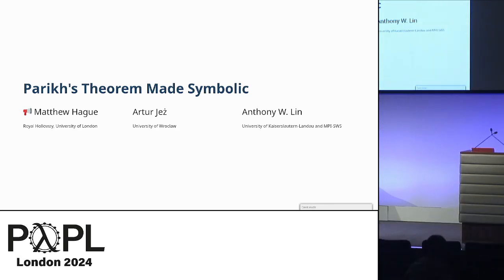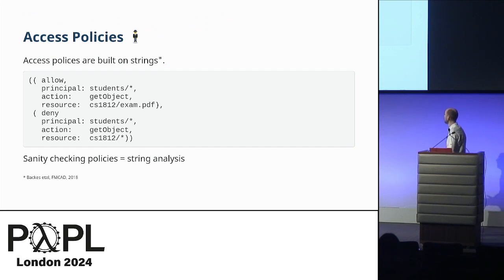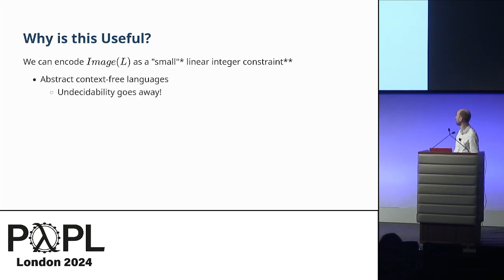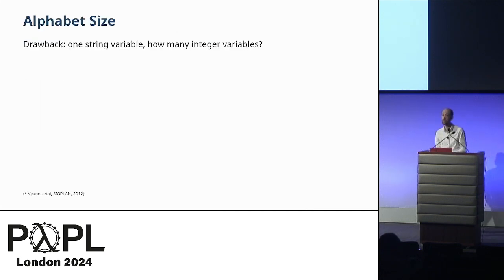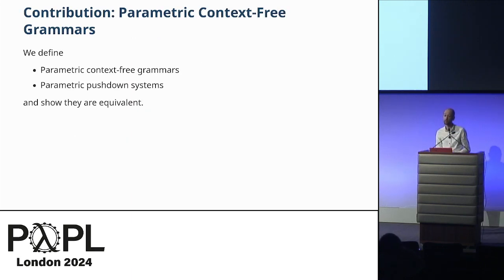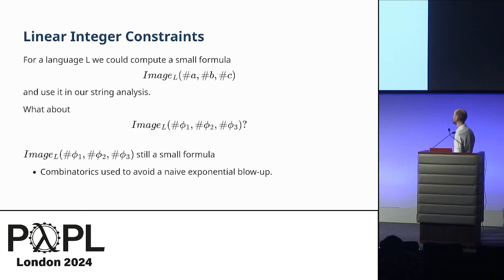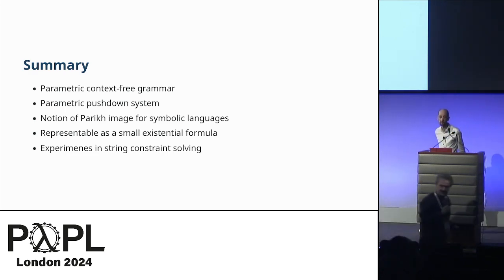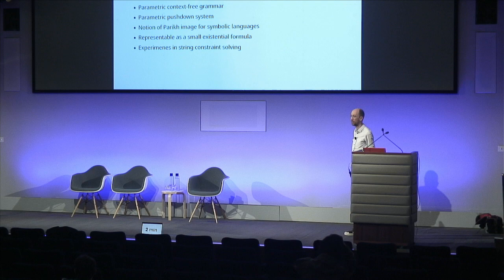[POPL'24] Parikh's Theorem Made Symbolic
Matthew Hague, Artur Jez, Anthony Widjaja Lin

Parikh’s Theorem is a fundamental result in automata theory with numerous applications in computer science. These include software verification (e.g. infinite-state verification, string constraints, and theory of arrays), verification of cryptographic protocols (e.g. using Horn clauses modulo equational theories) and database querying (e.g. evaluating path-queries in graph databases), among others. Parikh’s Theorem states that the letter-counting abstraction of a language recognized by finite automata or context-free grammars is definable in Linear Integer Arithmetic (a.k.a. Presburger Arithmetic). In fact, there is a linear-time algorithm computing existential Presburger formulas capturing such abstractions, which enables an efficient analysis via SMT-solvers. Unfortunately, real-world applications typically require large alphabets (e.g. Unicode, containing a million of characters) — which are well-known to be not amenable to explicit treatment of the alphabets — or even worse infinite alphabets.
Symbolic automata have proven in the last decade to be an effective algorithmic framework for handling large finite or even infinite alphabets. A symbolic automaton employs an effective boolean algebra, which offers a symbolic representation of character sets (i.e. in terms of predicates) and often lends itself to an exponentially more succinct representation of a language. Instead of letter-counting, Parikh’s Theorem for symbolic automata amounts to counting the number of times different predicates are satisfied by an input sequence. Unfortunately, naively applying Parikh’s Theorem from classical automata theory to symbolic automata yields existential Presburger formulas of exponential size. In this paper, we provide a new construction for Parikh’s Theorem for symbolic automata and grammars, which avoids this exponential blowup: our algorithm computes and existential formulas in polynomial-time over (quantifier-free) Presburger and the base theory. In fact, our algorithm extends to the model of parametric symbolic grammars, which are one of the most expressive models of languages over infinite alphabets. We have implemented our algorithm and show it can be used to solve string constraints that are difficult to solve by existing solvers.